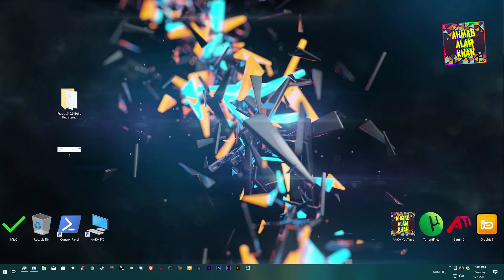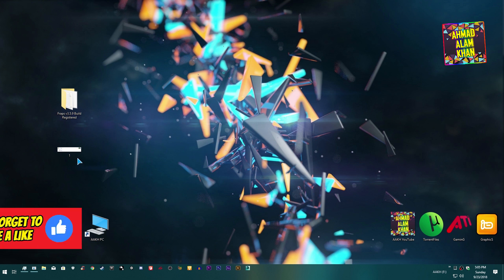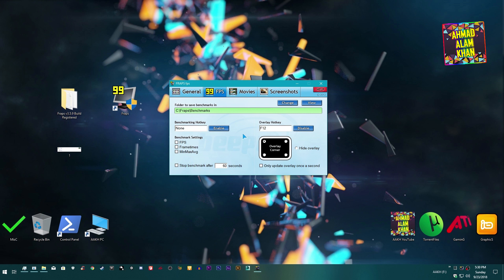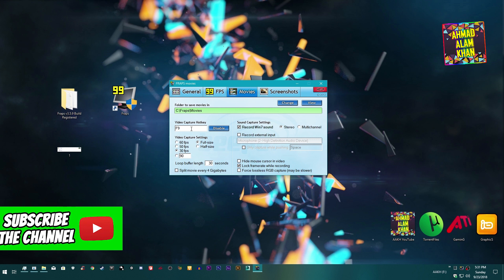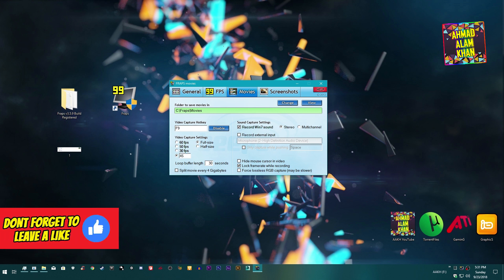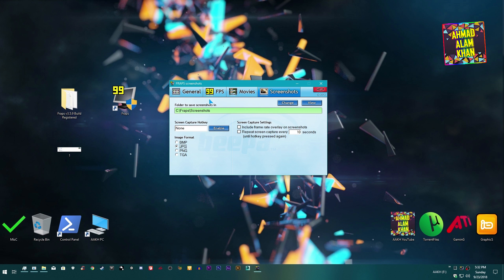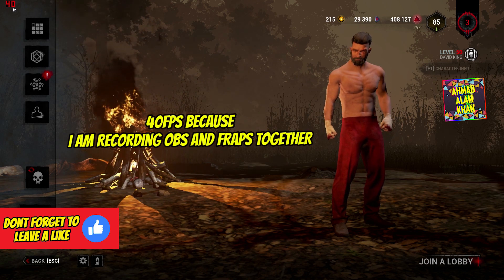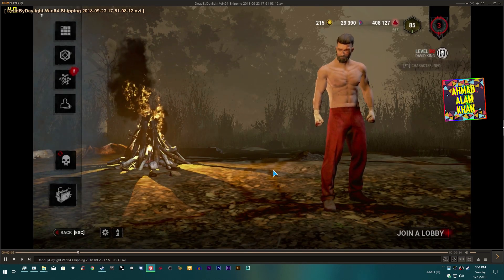Record Games on Low Computers 🔴 1080p 60fps! ✅ WORKING!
Hi Guys. 😊

Its me Ahmad Alam Khan.
Welcome To My New Tutorial... 23/9/2018!

I'll be Showing you... How To Record Games
on Low COMPUTERS! using FRAPS!

30fps-60fps. -- 720p-1080p.
According to your Needs.

 📱 Add me up on Discord : AAKH#9236

Read the Rules, after joining the Discord.

Make Sure To Check More of my Videos)
I Upload Videos Every 2-3 Days)

Take care & Thankyou! 💛💚💔